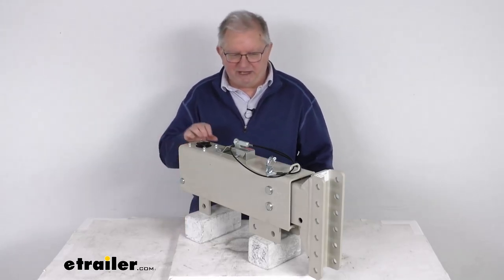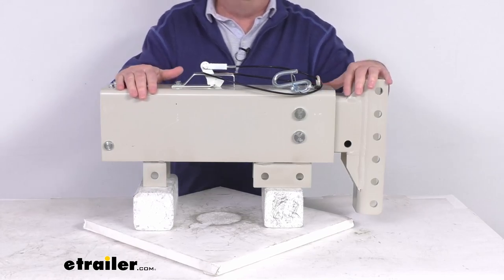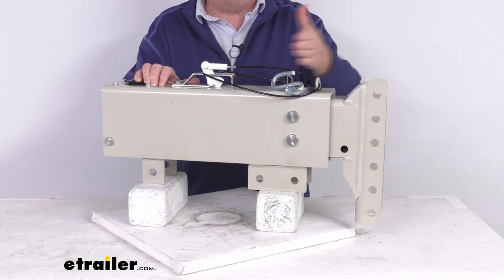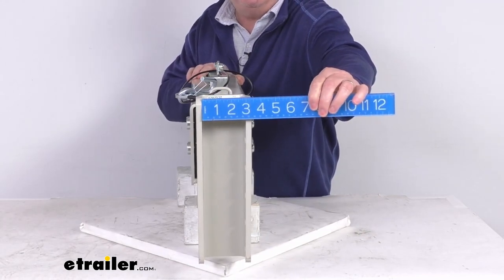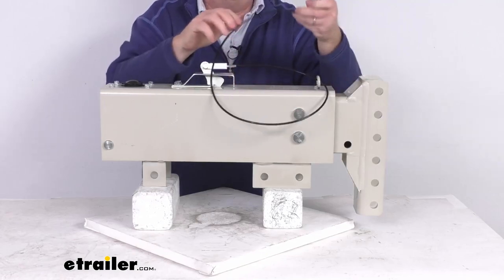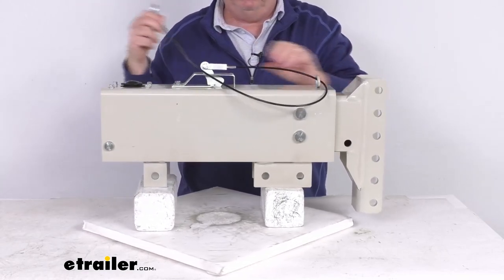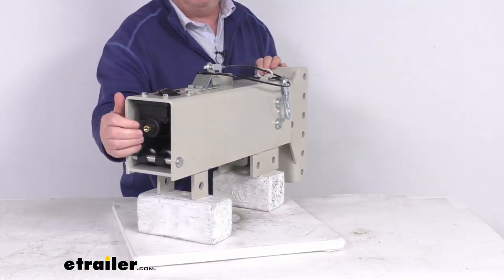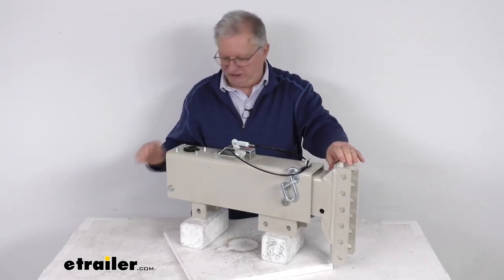etrailer | Demco Hydraulic Brake Actuator Review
Hello, everybody. This is Jeff at etrailer.com.  Today, we're gonna take a look at this Demco 12-inch adjustable channel down hydraulic drum brake actuator.  Has a 20,000 pound gross towing weight capacity, and you can see, it has a nice prime finish to it.  Now this hydraulic actuator will activate your trailer's brake when your tow vehicle will slow or stop.  Basically, what happens is when you apply the brakes in your tow vehicle, deceleration occurs, and the momentum will push your trailer toward the rear of your vehicle.

And with a surge brake system like this, the actuator is triggered as your trailer moves forward once your tow vehicle starts to slow down, and when this happens is the inner slide of the actuator will contract and applies force to the master cylinder that's in the back here.  And this in turn supplies the necessary hydraulic pressure to engage your trailer brakes and stop the trailer.  Now, between these two, between the inner slide and the outer case, they use acetal copolymer lining, and it provides a nice, smooth operation as the actuator will telescope in and out.  We mentioned up front here, you can see it has this adjustable channel, has five different mounting positions for your coupler.  Now the coupler is not included.

We do sell those separately on our website.  And this is a channel down design.  You can see how it goes down further.  This allows for a greater drop if you're towing tall trailers.  Now, just to give you a few measurements.

The height on the channel we mentioned is 12 inches tall.  The width, which is always measured inside the inside is three inches.  This is a heavy duty steel construction, has a nice prime finish to it.  Does use a composite master cylinder in the back here, which is durable and efficient.  It is a glass-reinforced nylon construction, which resists rust and corrosion.

Offers a large reservoir, which provides increased capacity for the brake fluid.  And up top here, uses an automotive style diaphragm cap, which creates a completely enclosed system to help prevent contamination of the brake fluid.  Now, the breakaway cable and the hook, as you'll notice right up here at the top, it is all included and installed.  And this part is required by law because it does prevent a trailer runaway situation.  What happens is you take this hook with the keeper on it, and this will hook to the tow vehicle.  And then this cable runs all the way back to the lever here.  So what happens, if in this case it would detach from your tow vehicle, this cable would be pulled, which would activate the lever, which would again activate the pressure of the brake cylinder, which would bring the trailer to a stop.  So it is required by law to have this breakaway cable on your trailer.  Now this is a bolt on or weld on installation.  You can see at the bottom here it does mount to a straight three-inch wide trailer tongue.  And, again, it can be bolted on or welded on.  This part is made in the USA.  A few specs on this, the application, this is for trailers that have hydraulic drum brakes.  Gross towing weight capacity of 20,000 pounds, maximum tongue weight of 2,000 pounds.  This goes by a model number of DA20.  But one last note I do wanna mention on this, because this actuator here does not include a reverse lockout, it is recommended that you equip your trailer with either a reverse lockout solenoid that will screw right into the back of the master cylinder here or to have free backing brakes on your trailer so that you can drive in reverse without this actuator triggering your trailer's brakes.  But that should do it for the review on this Demco 12-inch adjustable channel down hydraulic drum brake actuator with the 20,000 pound gross towing weight capacity in the prime finish.